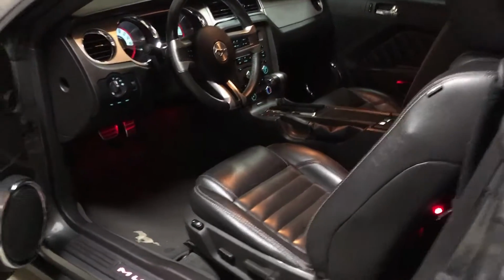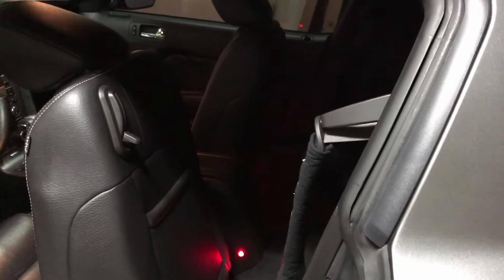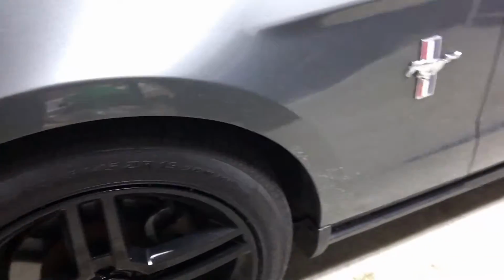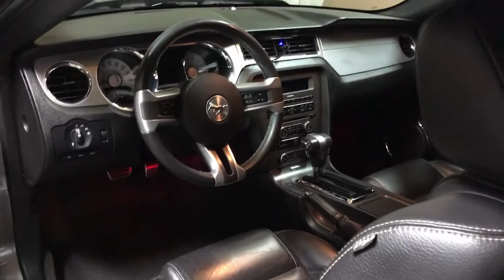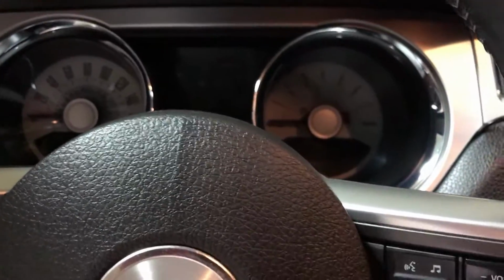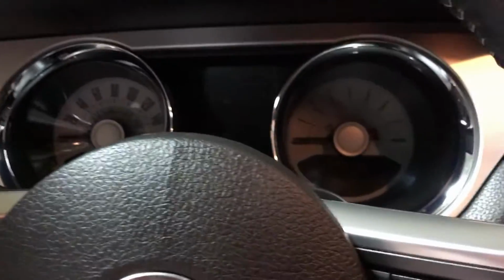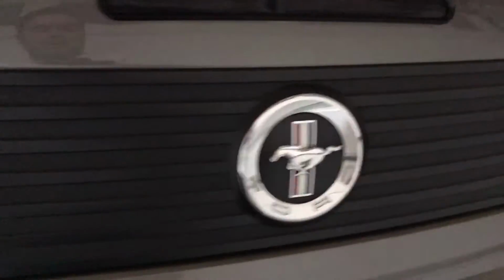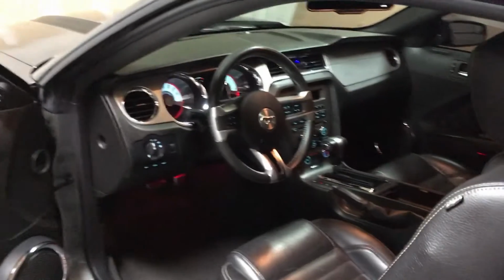5 Things I Dislike About My Mustang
Hello everyone, and welcome back to EveryDayEspo. Today I thought of making a video about what I dislike about my mustang and here it is! Enjoy! Have a nice day!